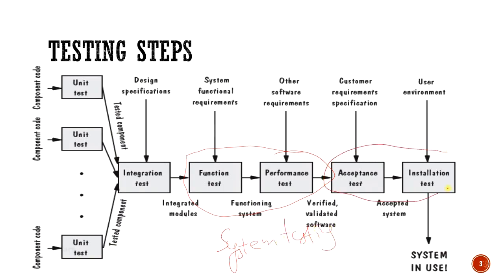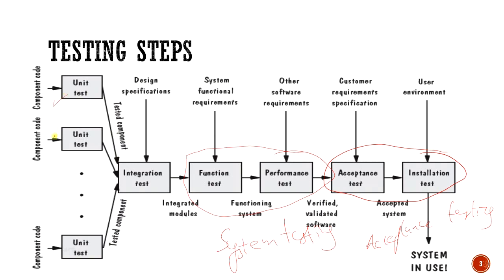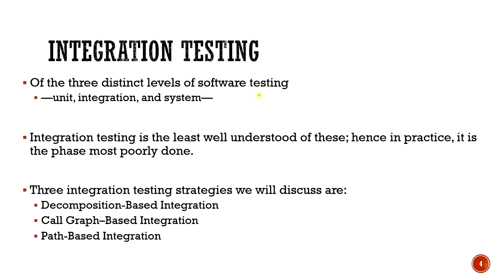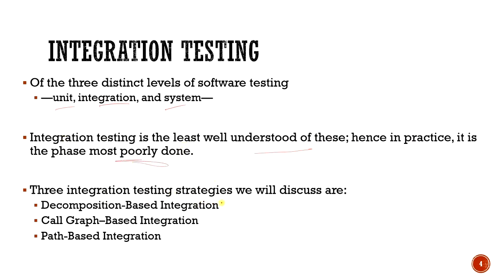Lecture#11a_1: Introduction to Software Testing Strategies